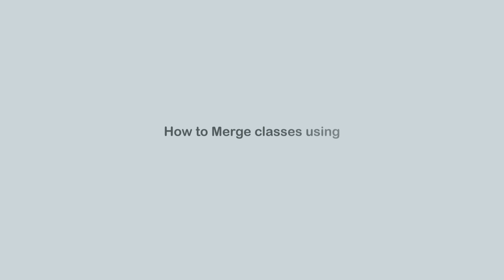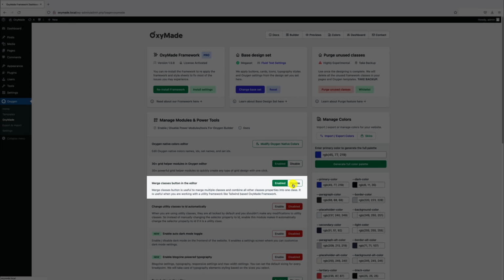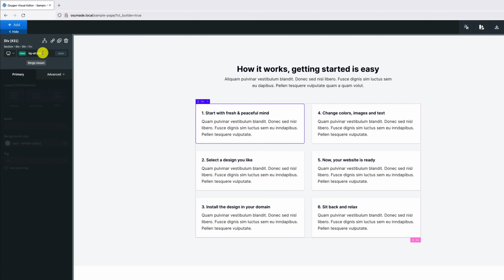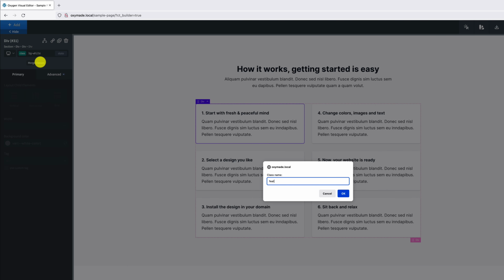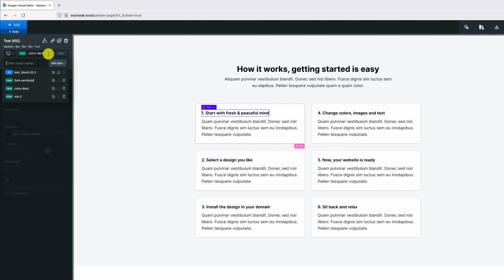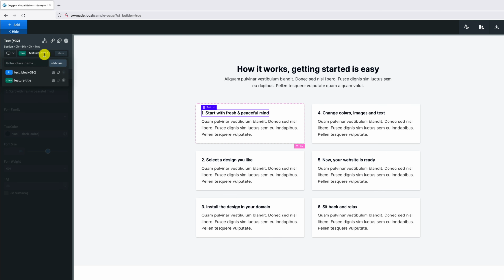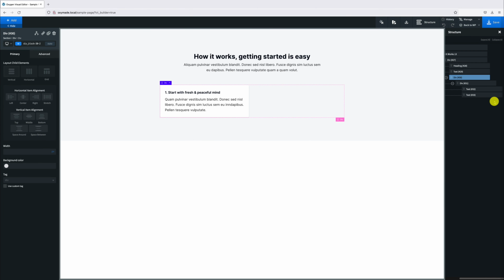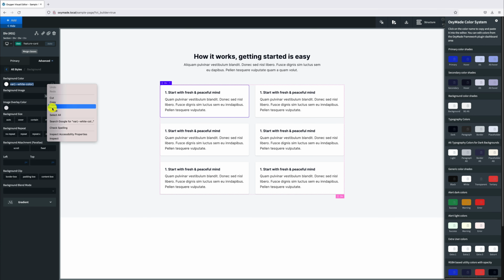How to Merge Classes in Oxygen Builder using OxyMade Merge Feature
A step-by-step tutorial on Merging Classes in Oxygen builder using OxyMade Merge Feature
OxyMade provide Beautiful DesignSets & Framework for OxygenBuilder - Build beautiful websites faster using our most flexible Tailwind CSS-based framework, design sets & tools for Oxygen Builder.